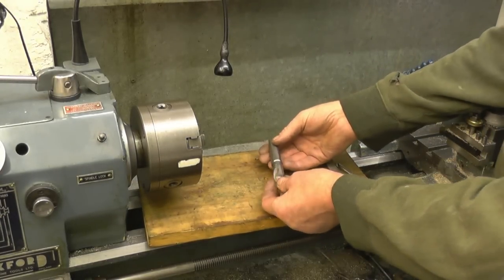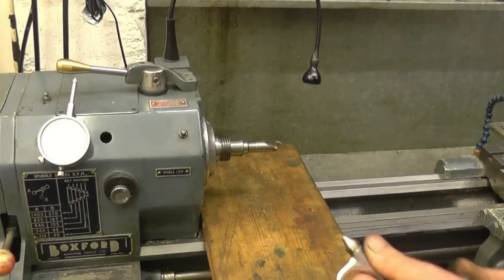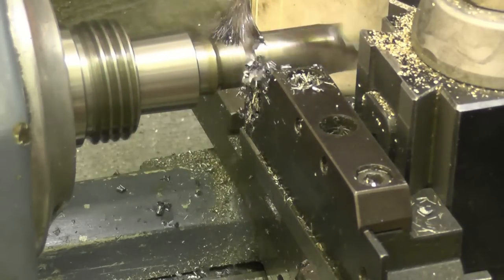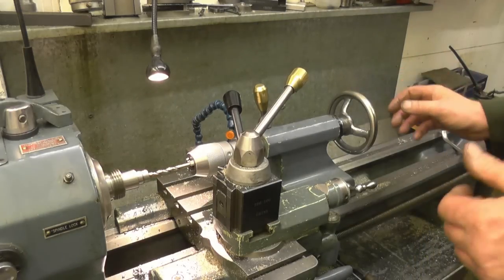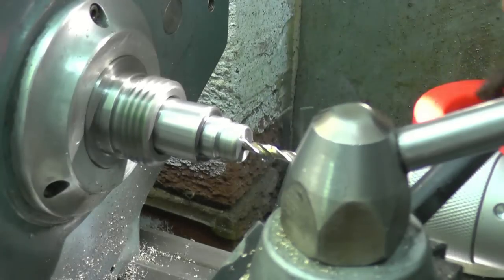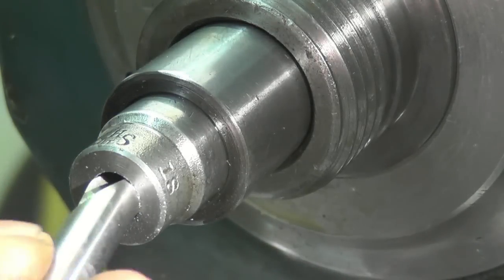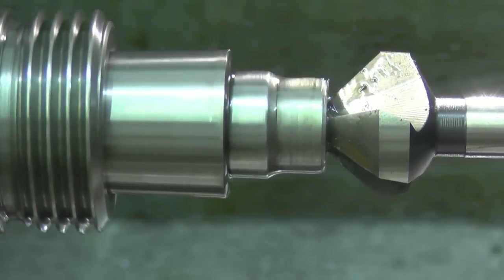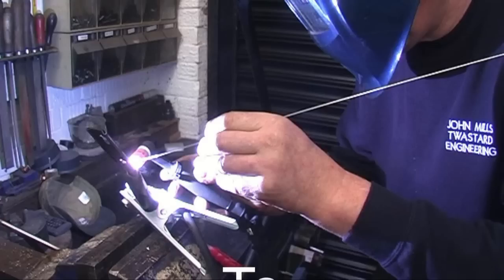Center Drill Holder part one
Description
Turning a scrap Morse taper drill in to a very useful,tool